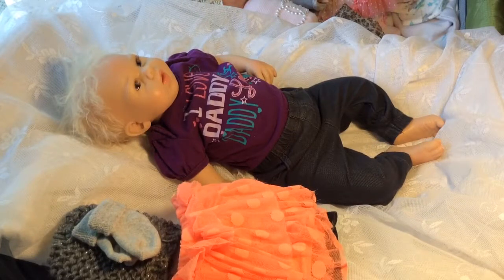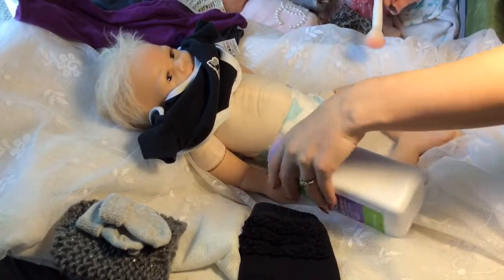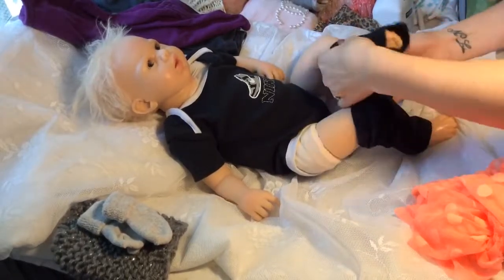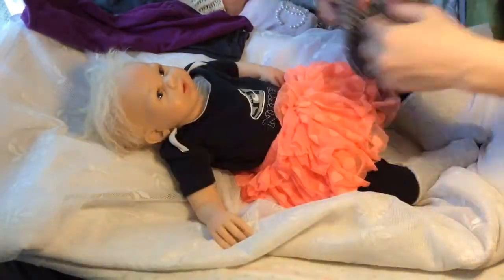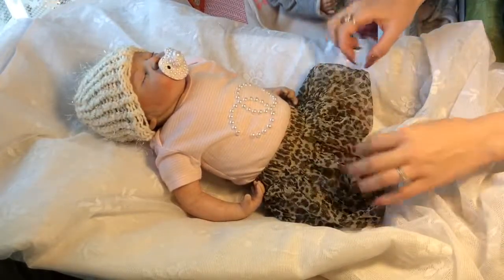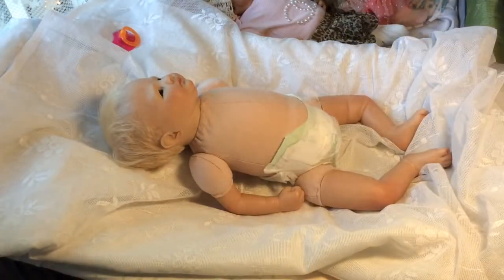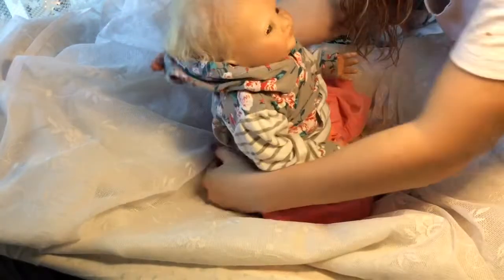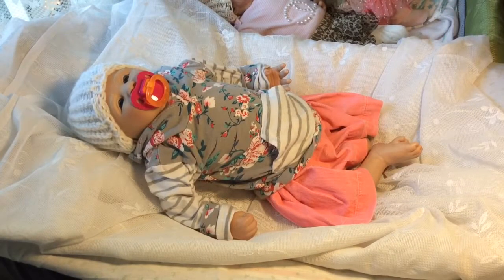Mother's Day changing 👗 Mother and daughter change reborn 👶baby dolls clothing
Changing reborn baby dolls clothing together for Mother's Day, everyone gets a dress and or a tutu on, what about a tutu Tuesday theme for girls and t-shirt Tuesday for boys or girls, what a great afternoon with one of my adult daughters,she brought roses, gift card, and lunch. Love her🌹❤️ Thanks for watching, subscribe and click the bell for upcoming videos to come in your notification .have a blessed day all mothers and reborn mothers, and women who are mothers other people's children( your still a mother if you mother someone)